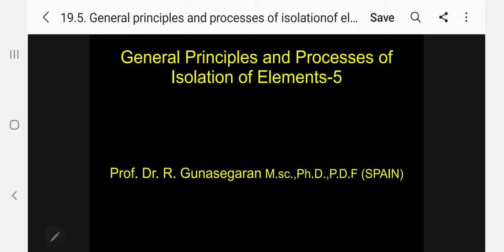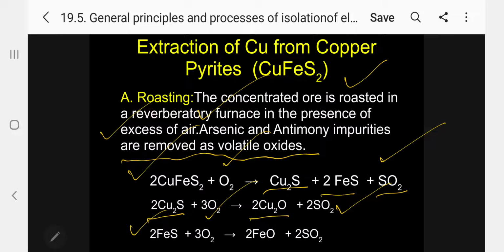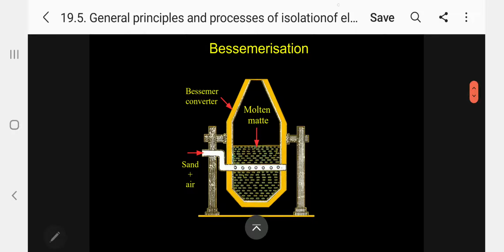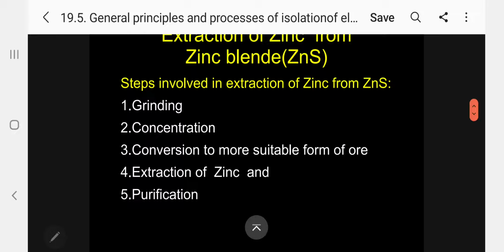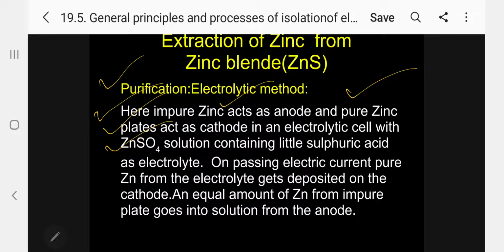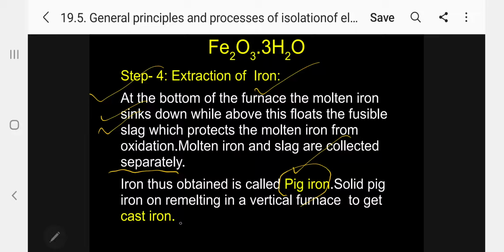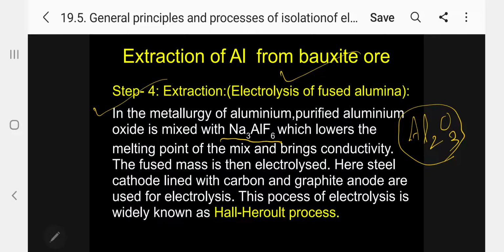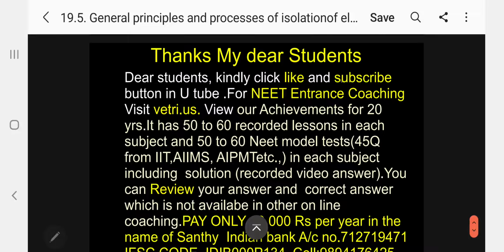19.5. General principles and processes of isolation of elements -Extraction of metals